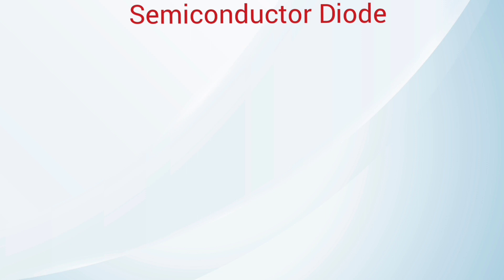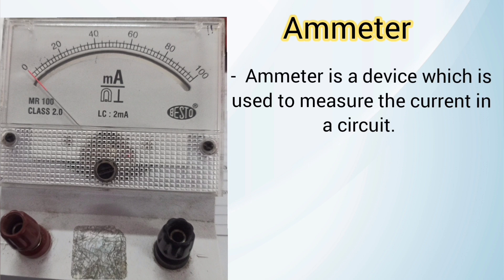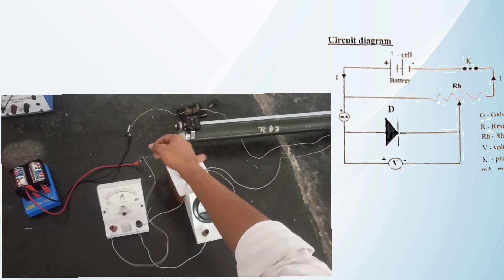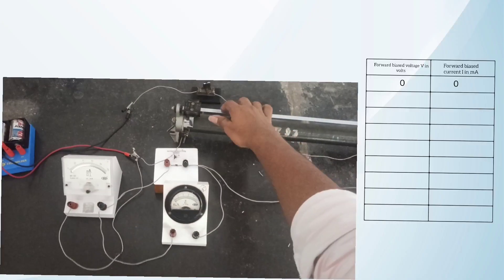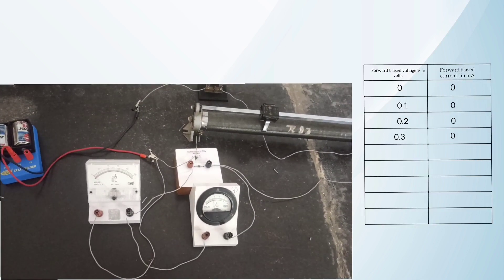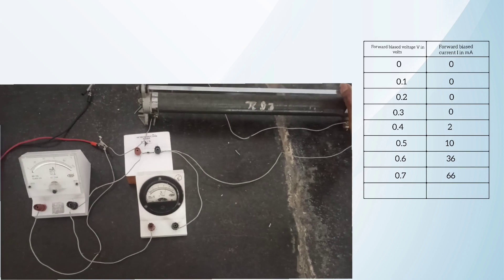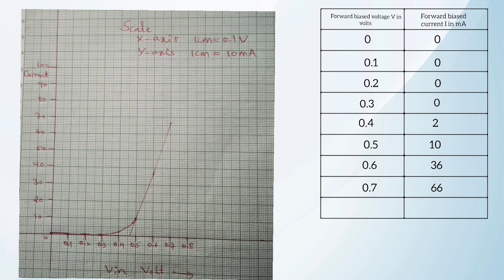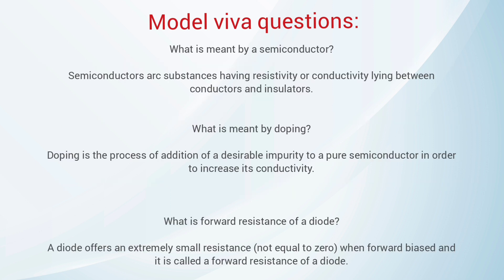Class 12 Semiconductor Diode Experiment and viva questions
here is the video on the class 12 practical experiment semiconductor diode.
A semiconductor is a material which has an electrical conductivity value falling between that of a conductor, such as copper, and an insulator.
semiconductor has made our life much easier and beautiful.